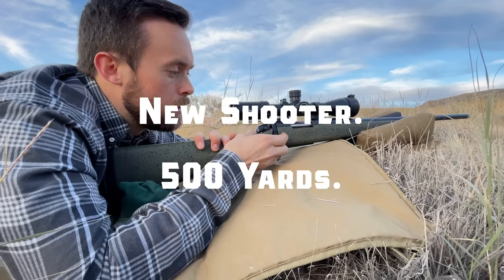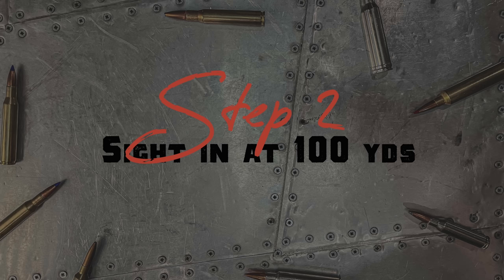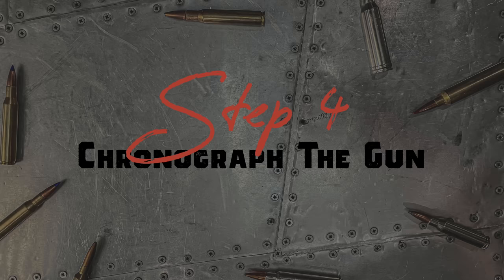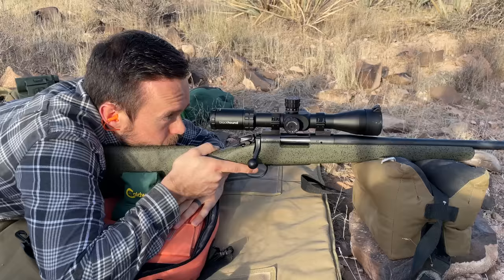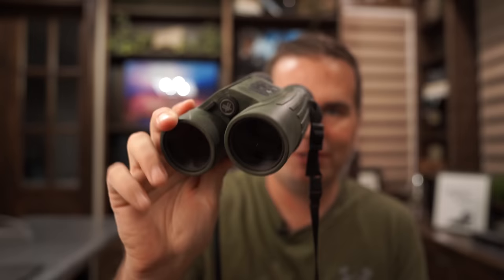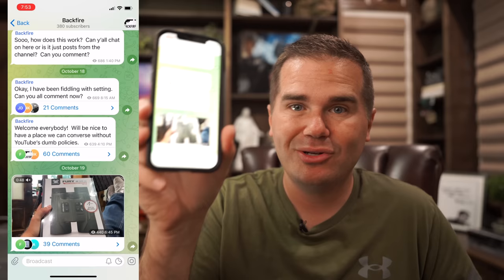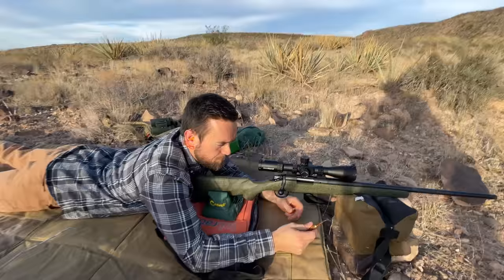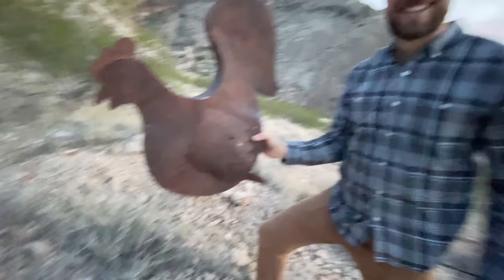Rifle Setup for Long Range Shooting (500 yards is easy)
In this video, I take you to the Red Rock shooting range and show how to make any long-range shot on a rifle straight out of the box.

BACKFIRE NO LONGER HAS A TELEGRAM GROUP BECAUSE THERE WERE TOO MANY SCAMMERS.  NOW OUR COMMUNITY IS EXCLUSIVELY ON BACKFIRE PLUS.

The Rangefinding Binoculars I Use